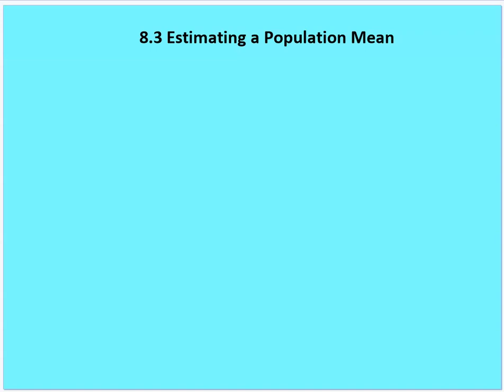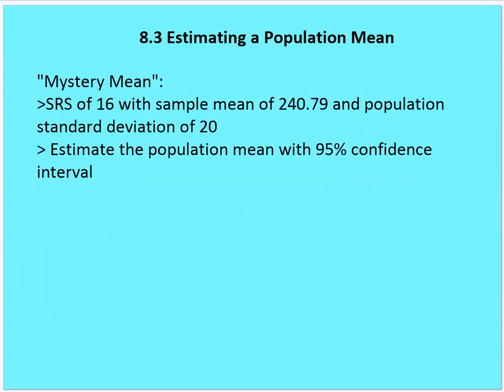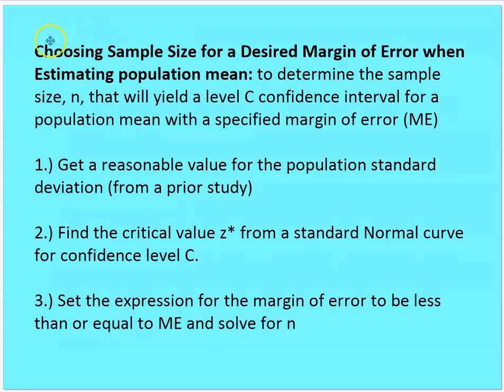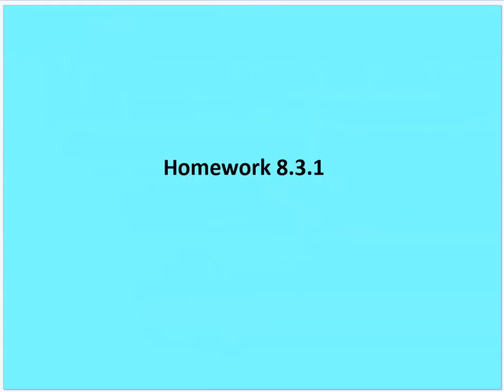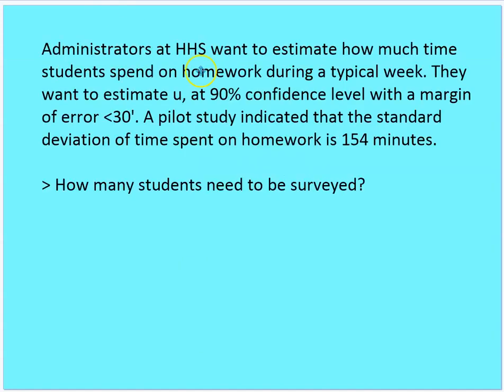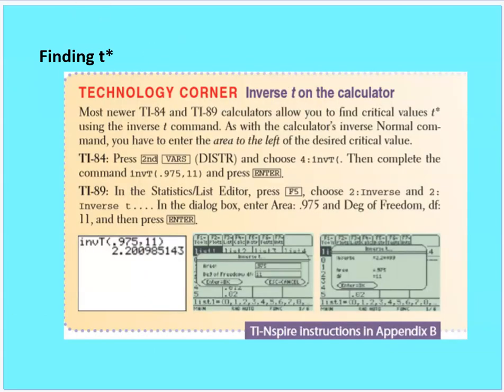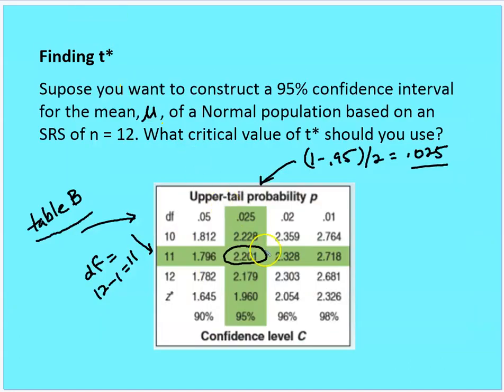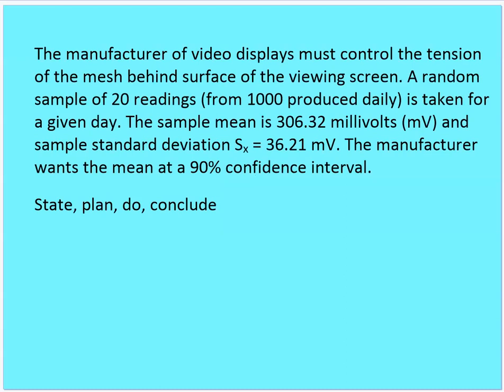8.3 Estimating a Population Mean (Part 1)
A statistics lesson on estimating the population mean